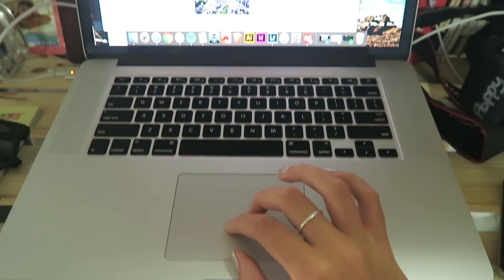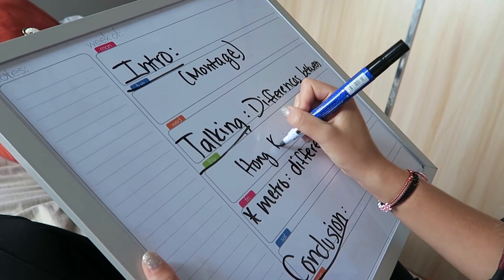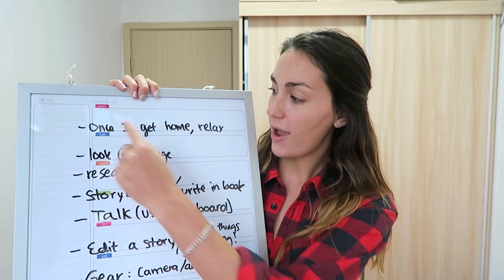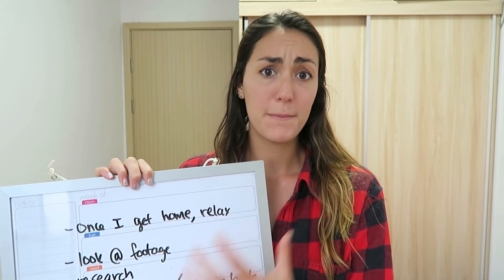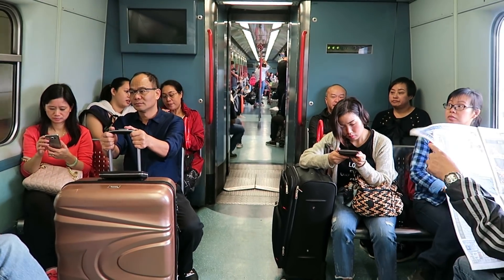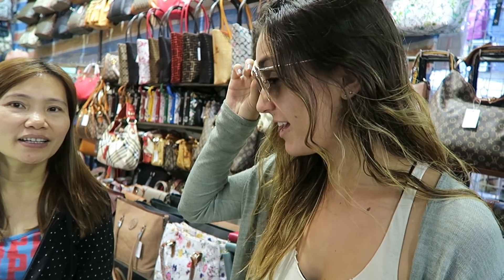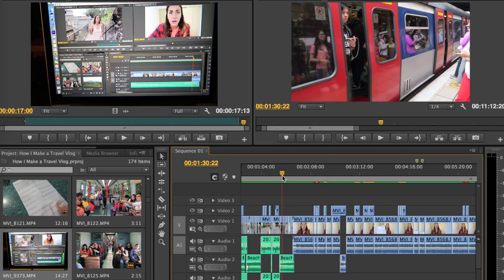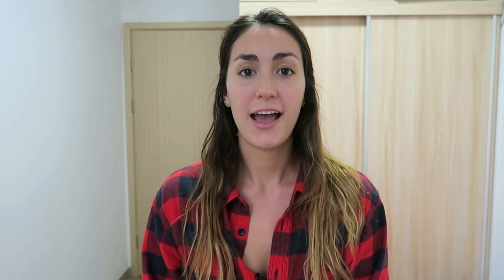How I Make a Travel Vlog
This is my exact process I go through every time I make a vlog. I hope my tips and tricks help make your videos even better!

✽ Weekly behind-the-scenes videos, sneak peaks, early releases, Q&A’s and more!

(Get 3 months free with a 12 month package!)

2. Longing by Joakim Karud